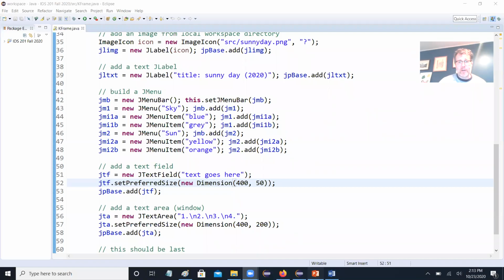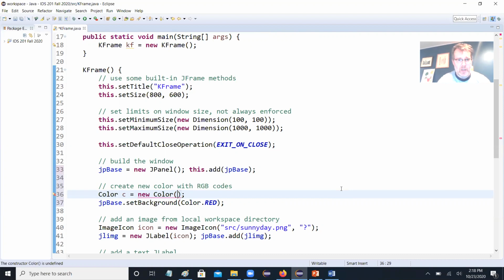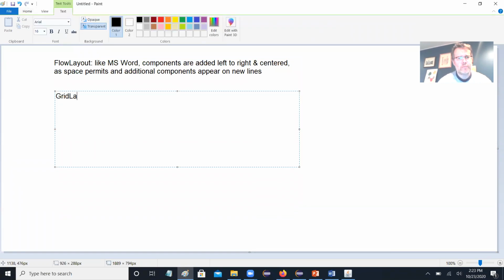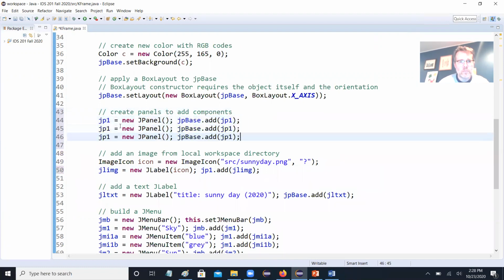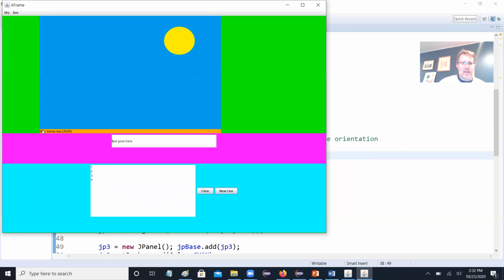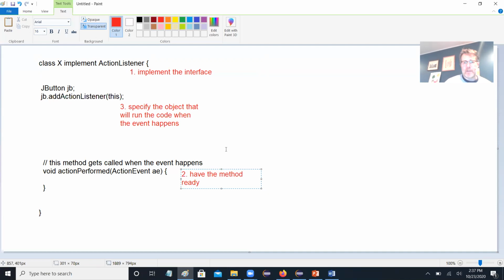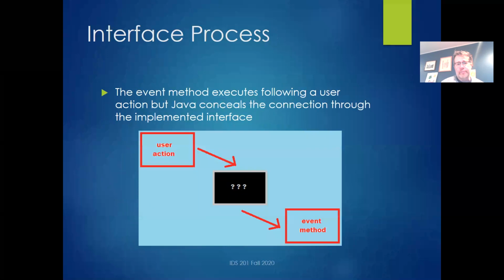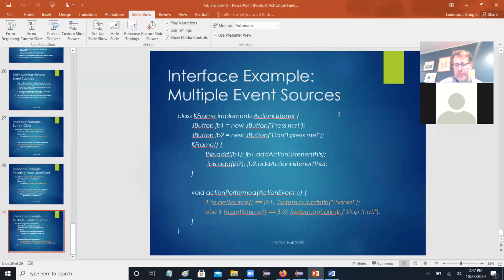IDS 201 Fall 2020 GUIs & Events pt. 5